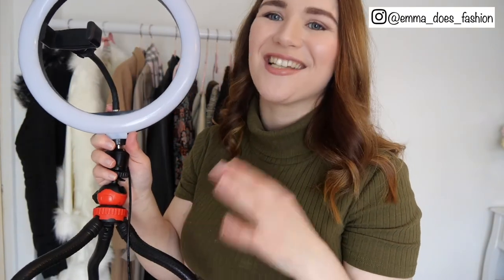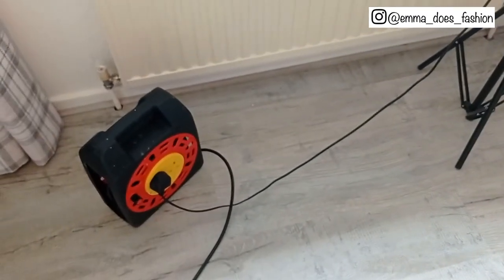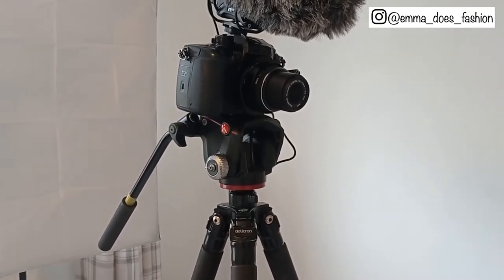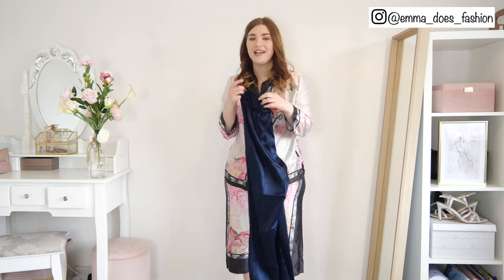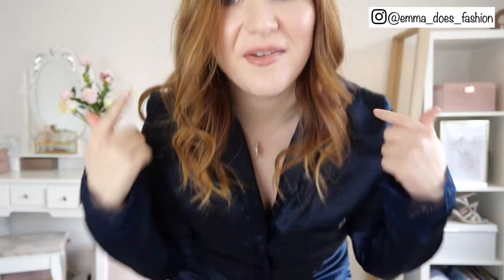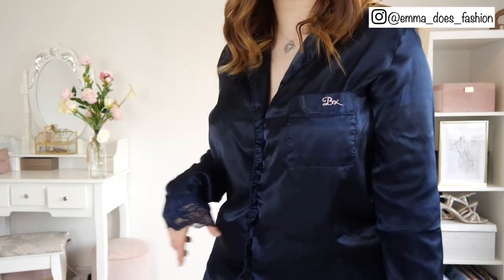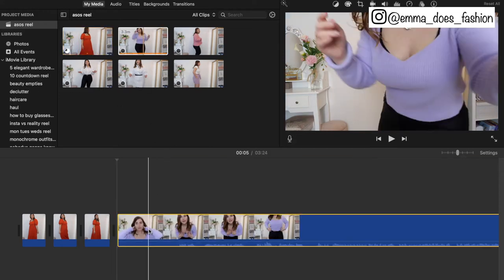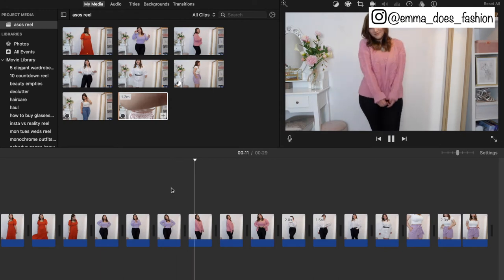HOW TO MAKE FASHION REELS + TIKTOKS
HOW TO MAKE FASHION REELS + TIKTOKS // EMMA DOES FASHION

Join me for a behind the scenes of how I filmed a nightwear reel for Instagram! Here's some tips on how to film, edit and post reels and TikToks, specifically for fashion content but these tips should help you master the basics no matter your subject.